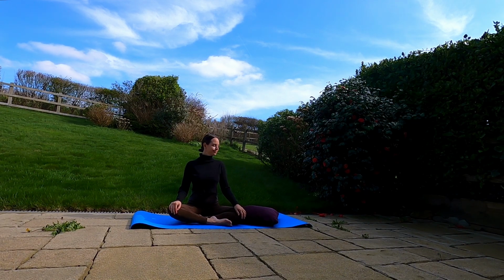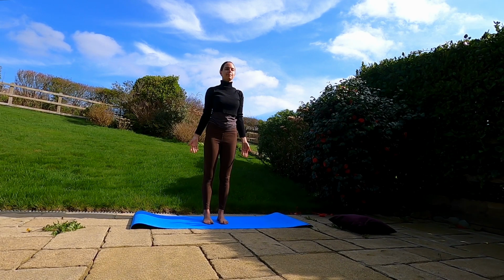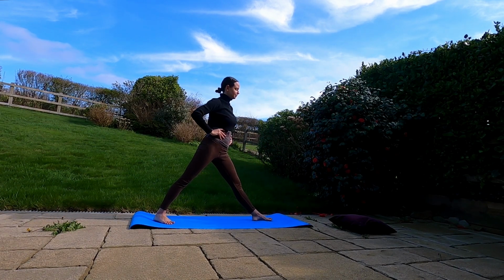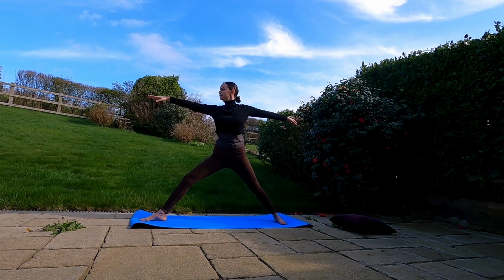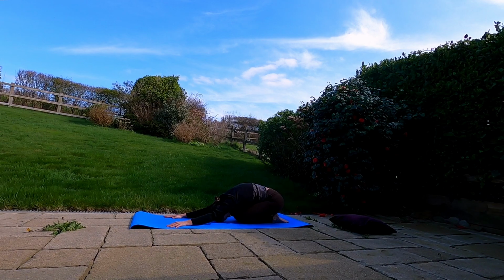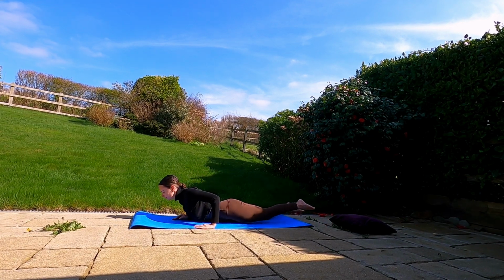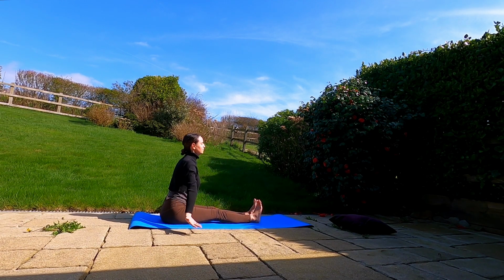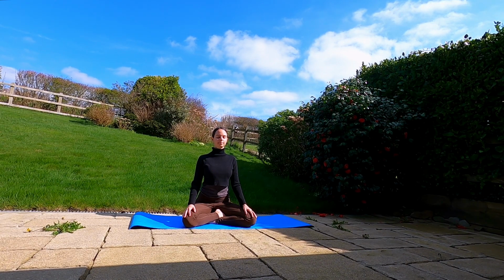45MIN BREATH-BASED ASANA YOGA|| All levels, authentic asana!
I hope you enjoy this 45 MIN BREATH-BASED ASANA YOGA CLASS for all levels. 🙌🏽

This class will leave you feeling connected, refreshed and energized!
All movements are low impact and all you need is a yoga mat/pillow.
Accompanied by the beautiful views of the English countryside.

Hatha Yoga (asana yoga) is the discipline of uniting the two polar opposites: sun and moon, body movement and breath movement. The breath is essential! Join me in exploring the expansive nature of combining your breath with your asana practice...I promise you will notice the difference!  Especially, since most yoga teachers in the western world no longer emphasize this!

The breath we are using is named: Ujjayi Breath - Victorious Breath and or Ocean Breath. 😤

This workout set I am wearing is so comfortable!

Moving with Meredith is not liable for any injuries and you are practicing at your own risk. Please make sure you understand your own limits & where your body is at today.